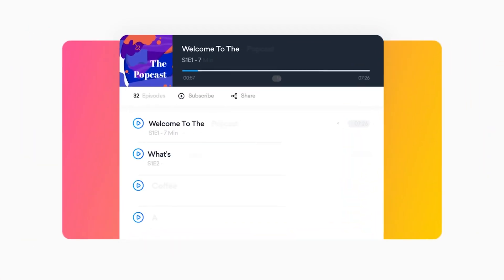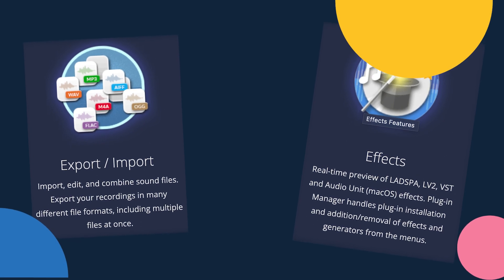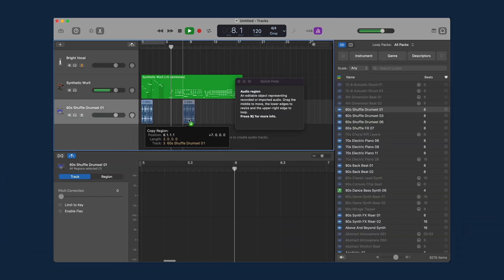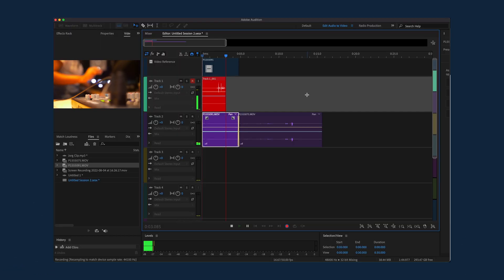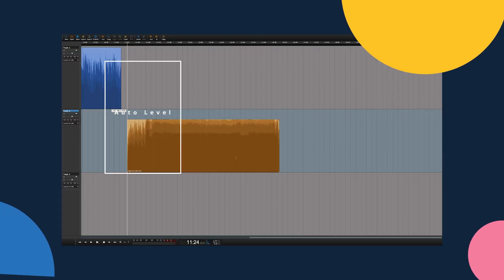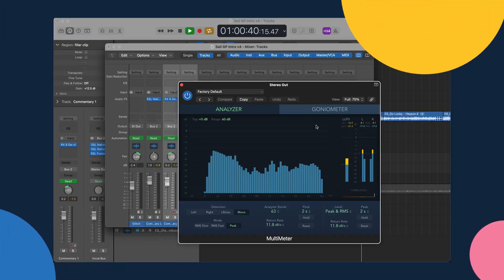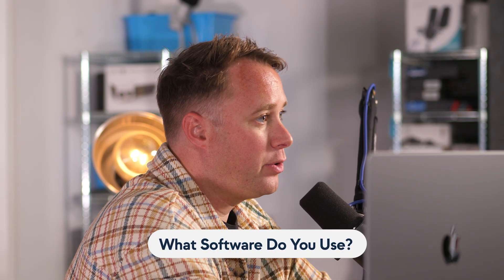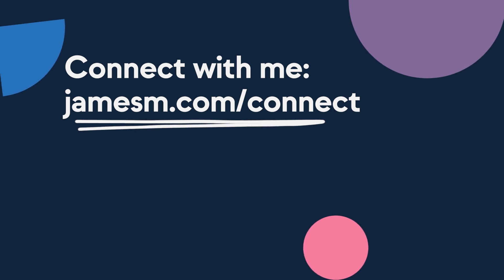Best Podcast Software (For beginners AND professionals!!)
If you're looking to take your podcast to the next level, these 5 pieces of software have the tools you need.

Here's a list of podcast editing software that can help you produce your podcast like a pro.

Timecodes ⌛

00:00 - Intro
00:24 - Software #1
00:51 - Software #2
01:27 - Software #3
02:00 - Software #4
02:35 - Software #5
03:08 - Outro

Software Links